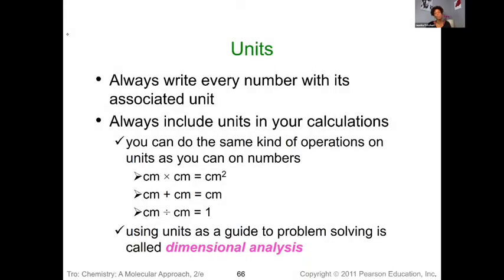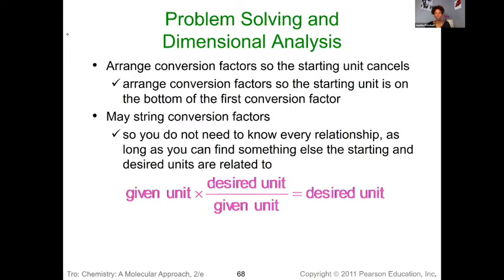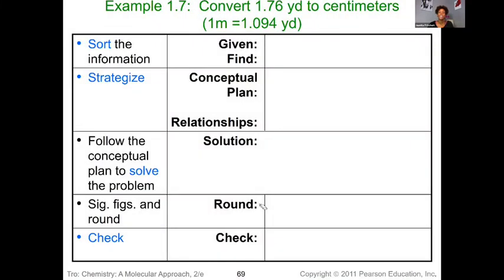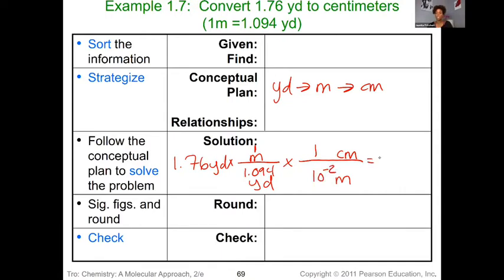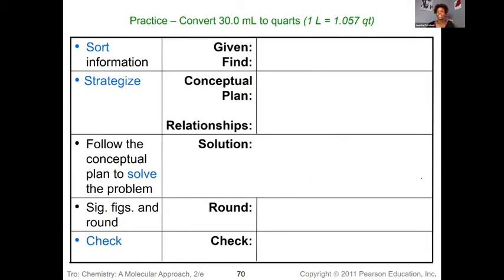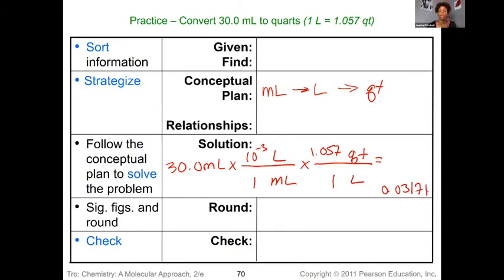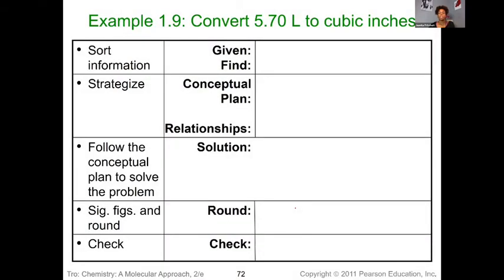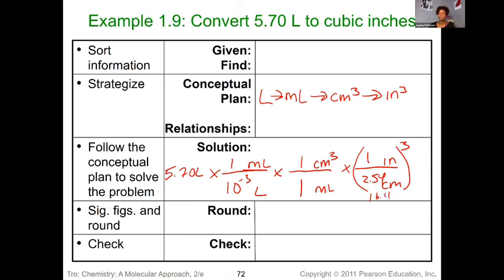Given and Find Method (Dimensional Analysis) | Gen. Chem with Dr. J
In this video, I go over dimensional analysis or what I like to call the “Given and Find Method”. This is the foundation to calculations in general Chemistry.